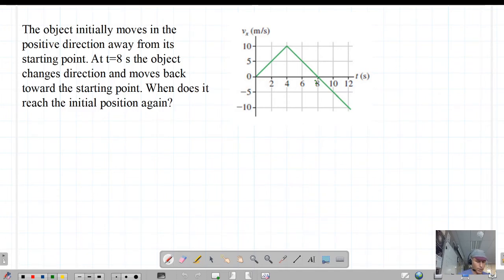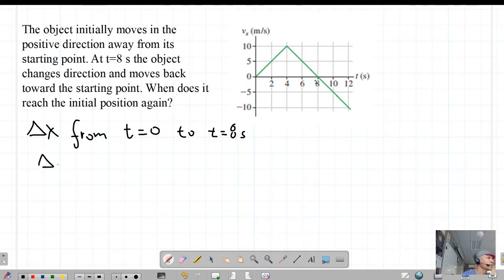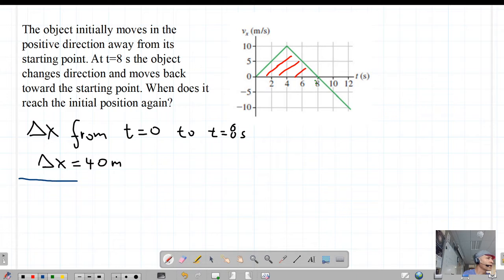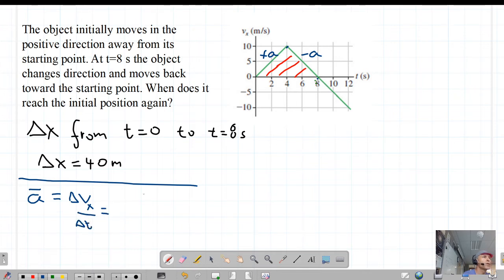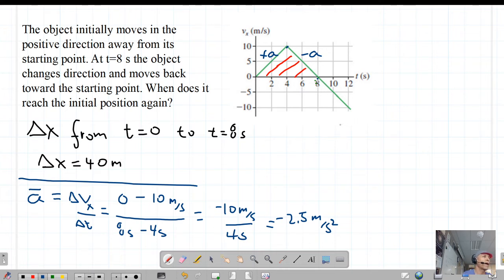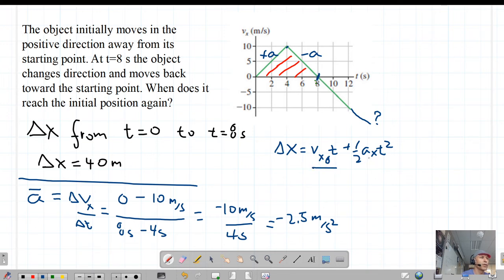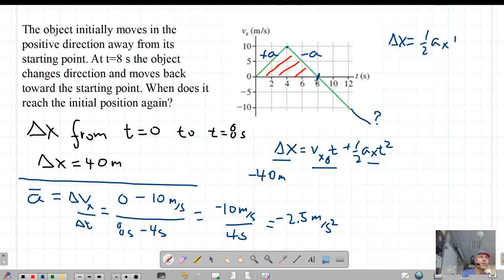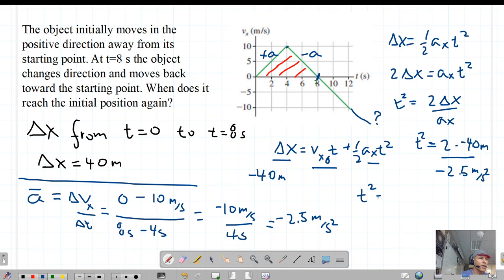Calculating Displacement from a Velocity time graph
An example of how to calculate displacement when given a velocity-time graph, and an answer to the question in the video "Velocity-time graphs"